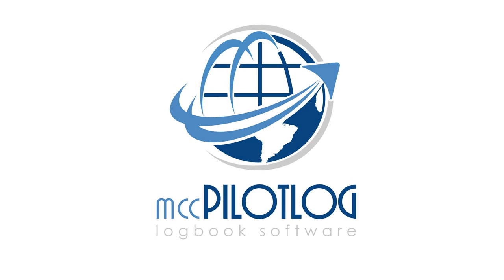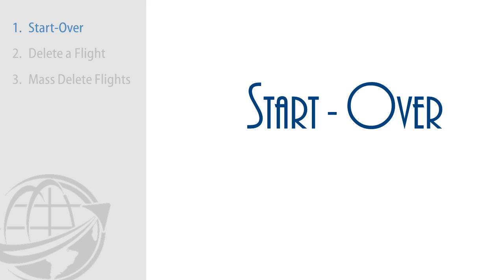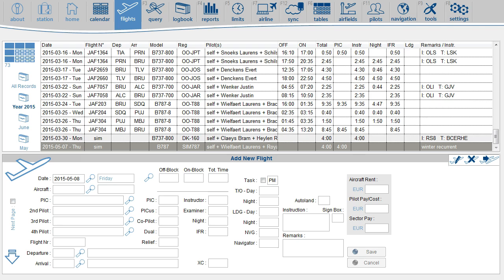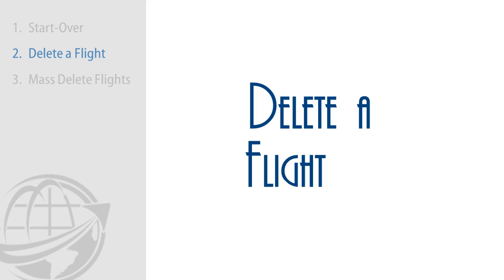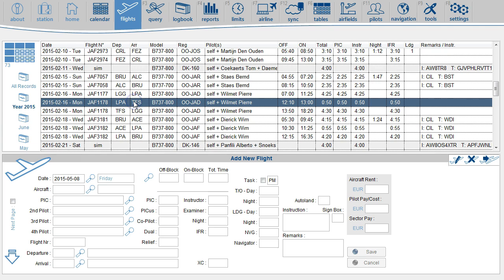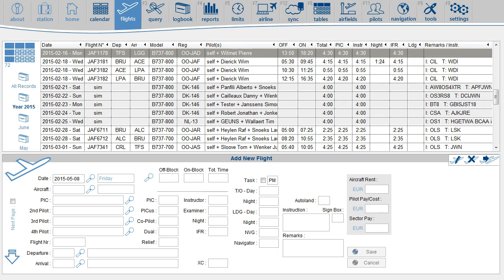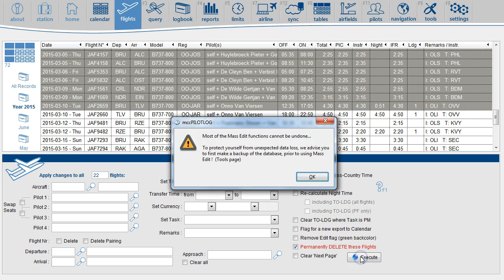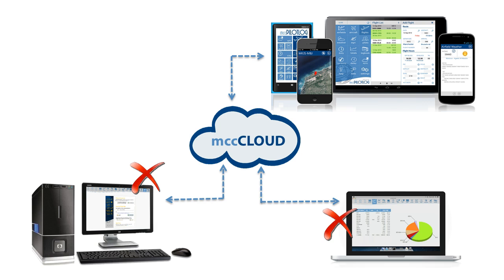mccPILOTLOG - Delete Flights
This video shows 3 different options how to delete flight records from mccPILOTLOG logbook software